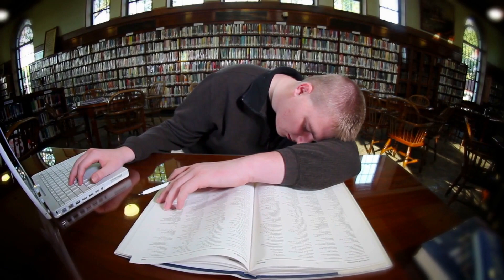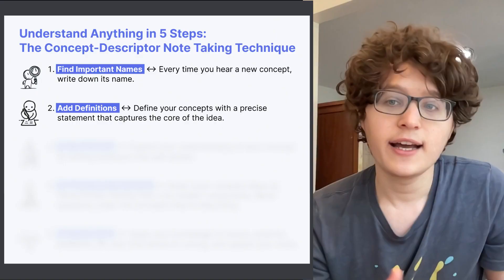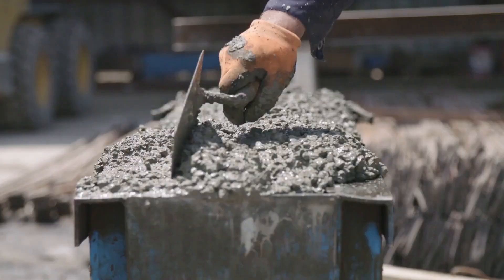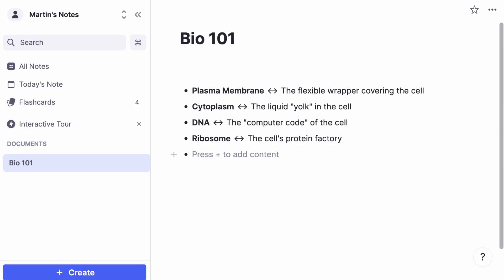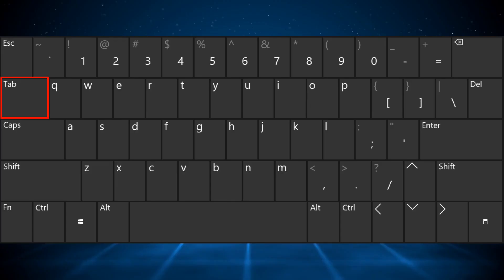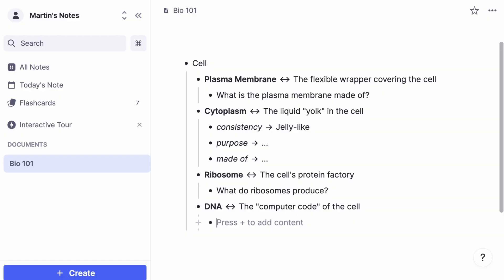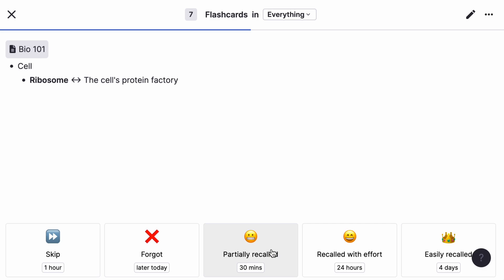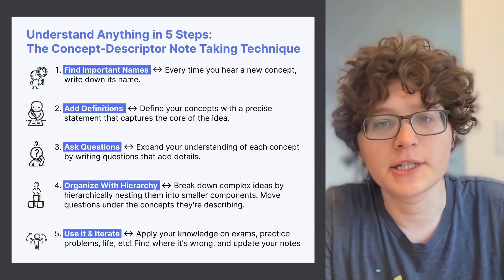The 5-step note taking framework that got me As at MIT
Want to get more value out of your notes? The Concept Descriptor Framework makes it easy to structure notes, generate flashcards, and understand and master any idea.